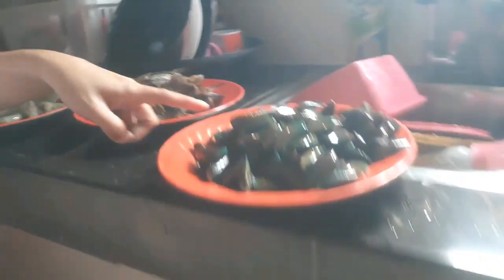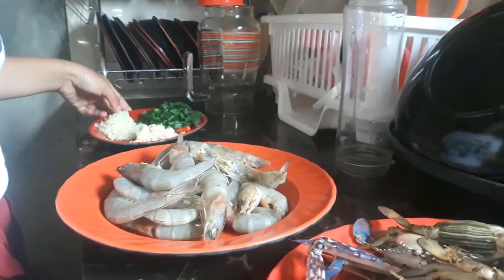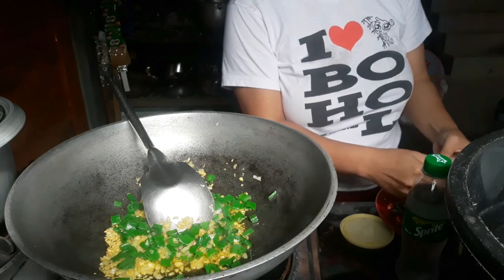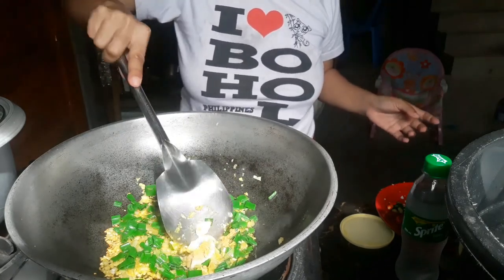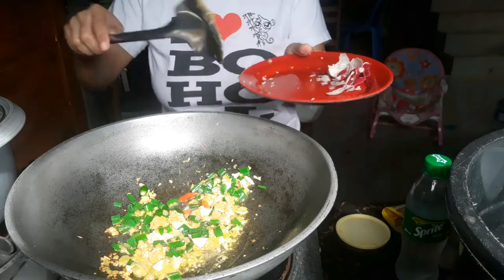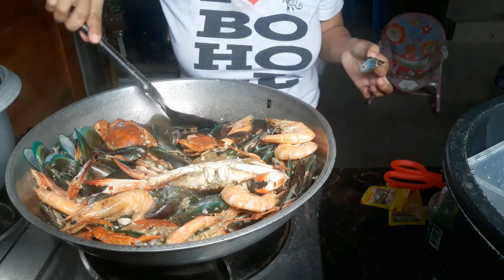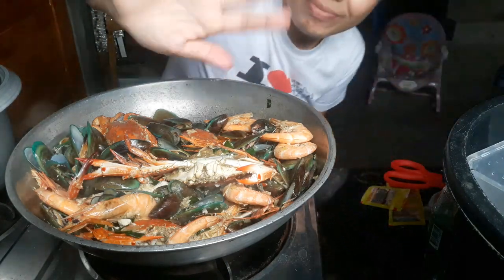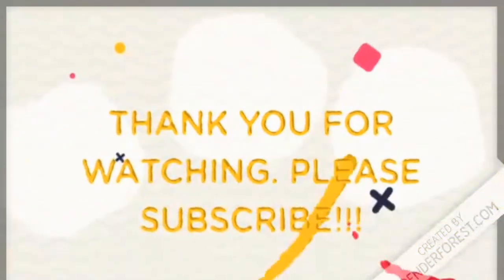Luto Tayo: Seafood Platter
Hi Guys,

Thank you so much for supporting my channel. I am lost for words on how to describe how grateful I am for your never-ending support and love.